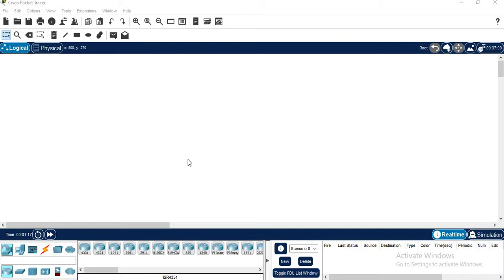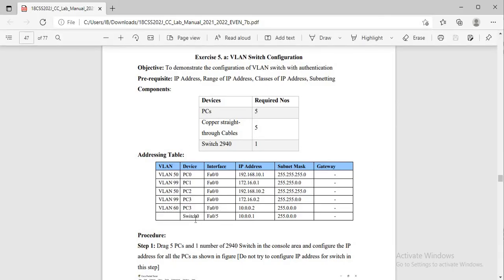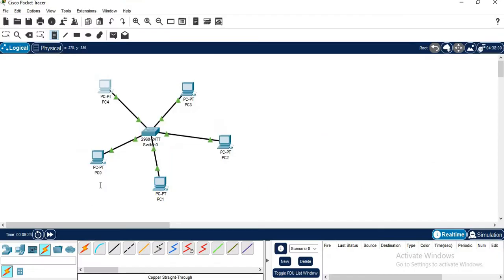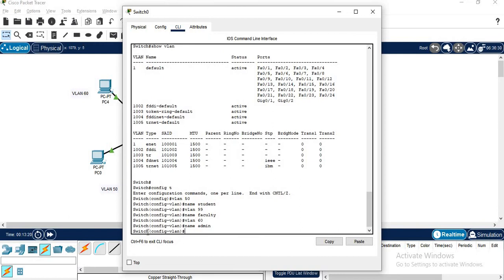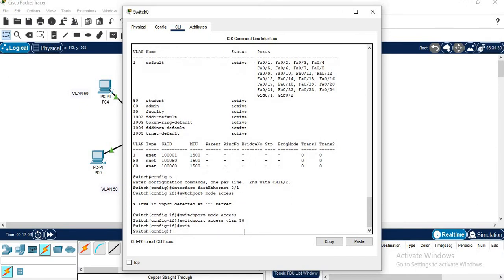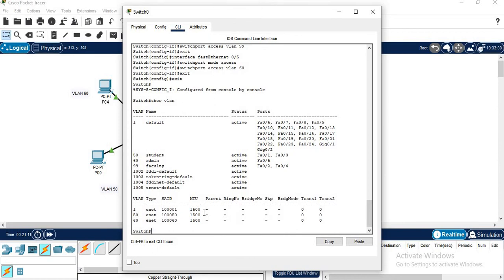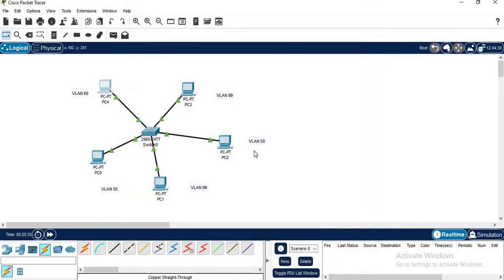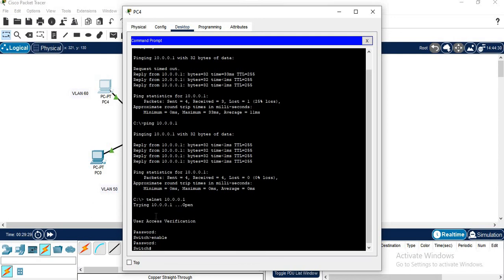VLAN Switch Configuration